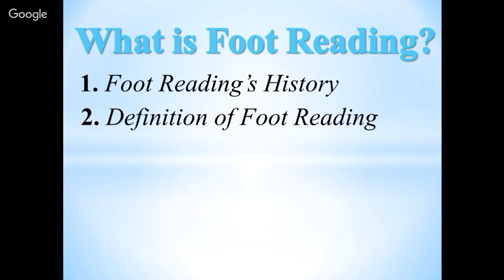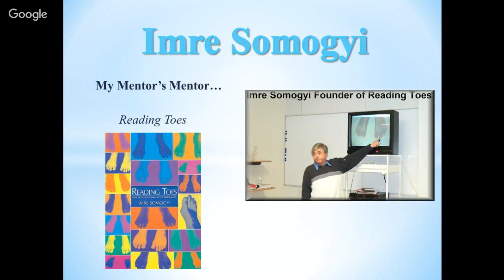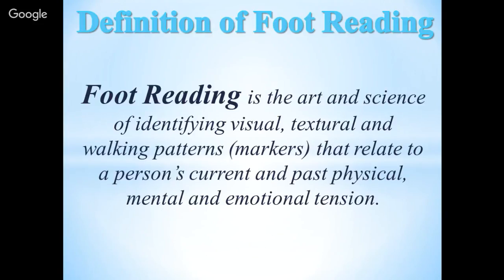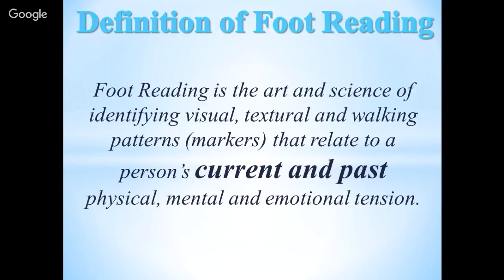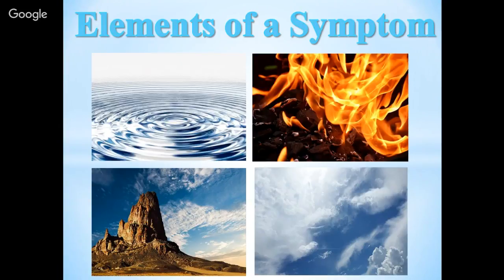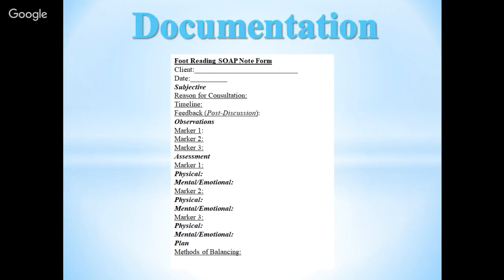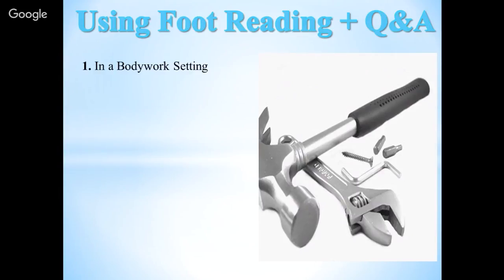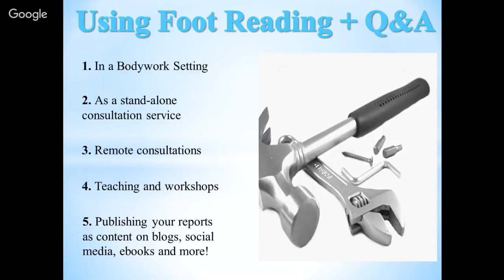What is Foot Reading? - THE WEBINAR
Ever wonder how the whole Foot Reading concept got started? Want to know who the influencers were that inspired the movement of reading feet? Do you need to hone your skills when it comes to describing how Foot Reading works to friends, family and clientele? Then this webinar is for you because that is EXACTLY what we are going to cover.
This is a great introduction for people new to Foot Reading and for all levels of bodywork professionals looking to investigate what this modality could add to their practice.
PLUS - there will be a live Q & A post-presentation to ask Sam questions directly to fuel the conversation.